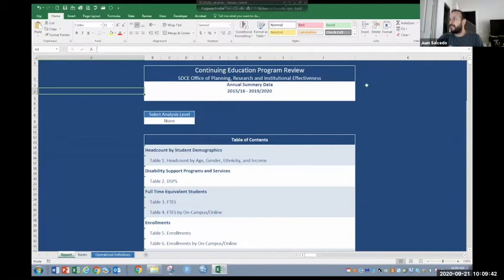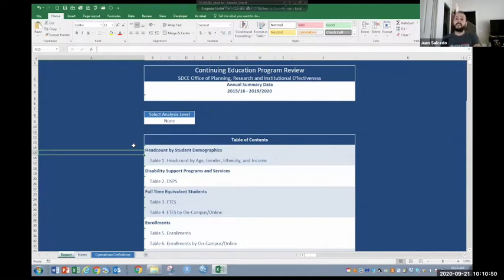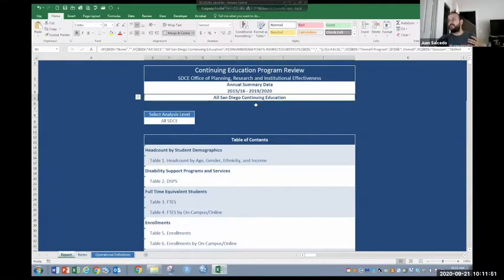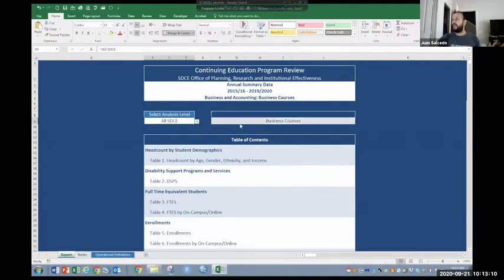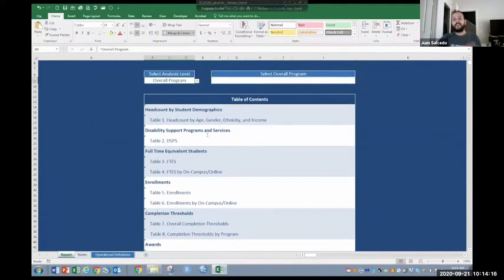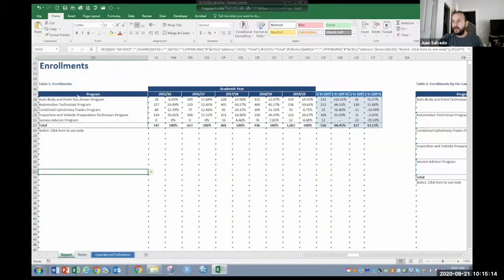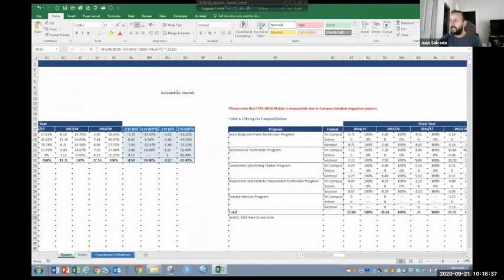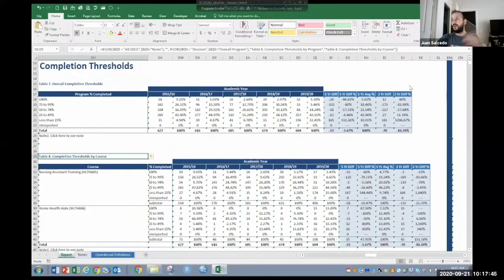AIP Program Review Data Part i Excel Data Levels